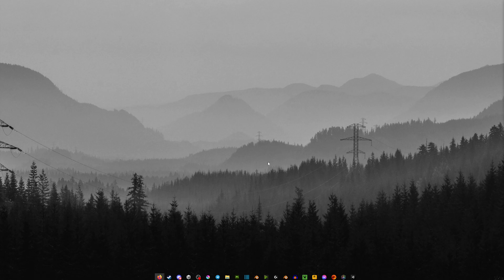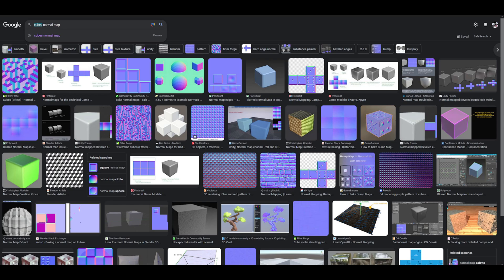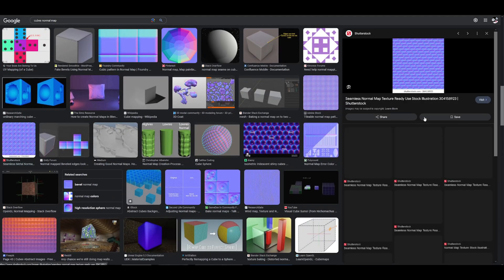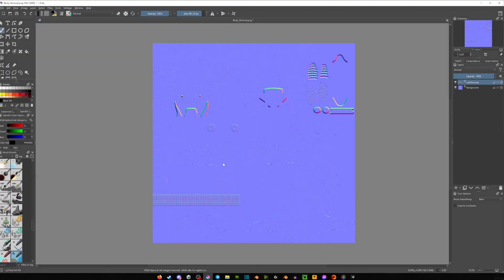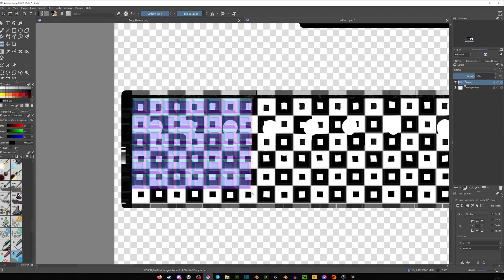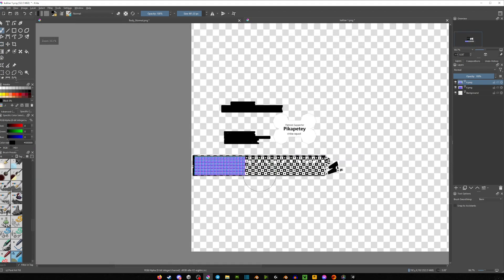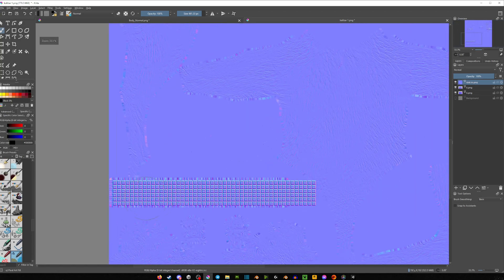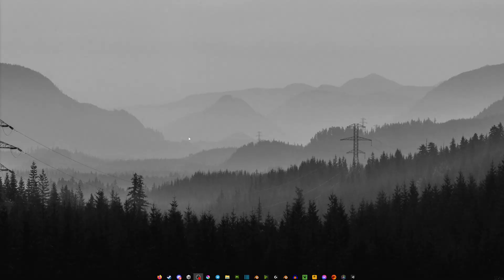VRChat Avatar Normal Map Trick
Hope that this video showed you something new!
Let me know what would you like to see next.
Furaffinity: 20Dan
VRChat: 20Nik
What do i use to make videos:
Microphone: Blue Yeti
OBS: Recording
Audacity: Audio
Shotcut: Editing Program
VR: Vive Pro / x6 HTC Vive Trackers / x4 2.0 Base Stations
Extra Info:
- Channel Picture By RhuKieMisFit
- Channel Banner By BlueTheHusky